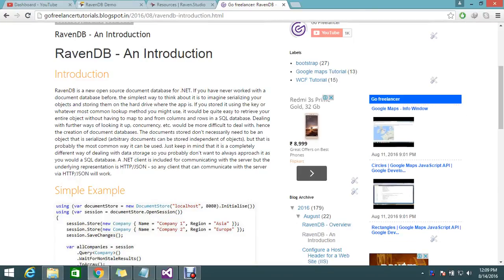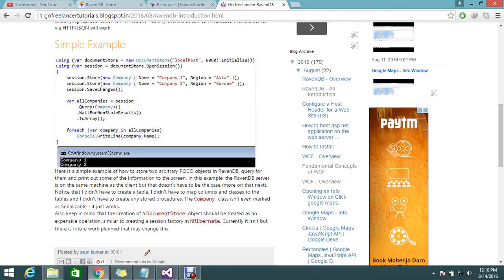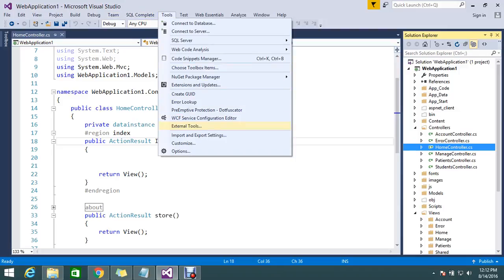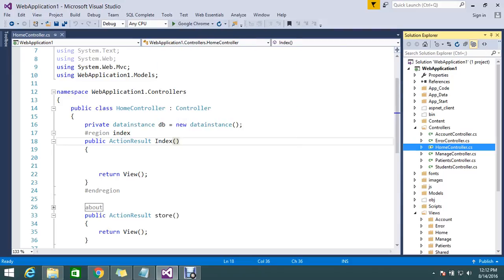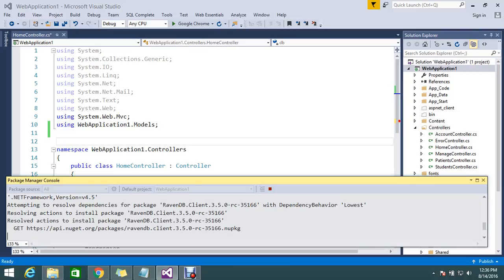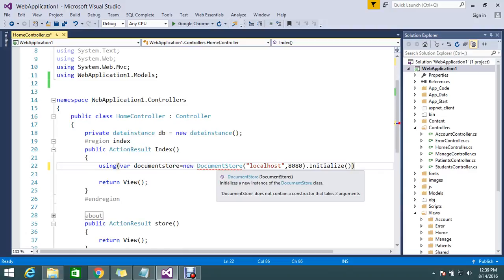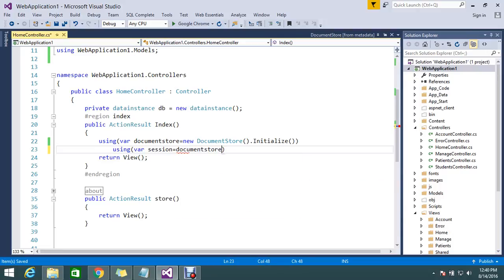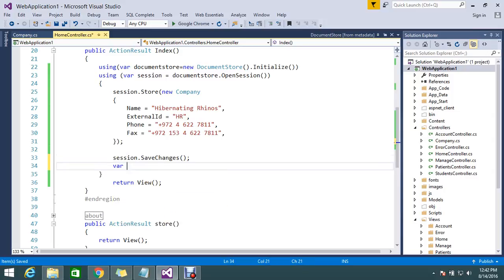RavenDB - An Introduction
Following topics covered:
1.How to setup connection string?
2.How to setup a default database?
3.store and retrieve the data

May be you like this